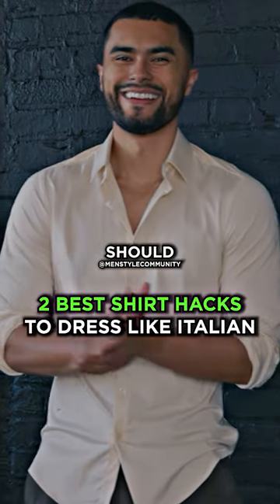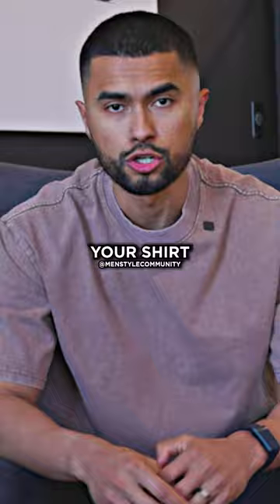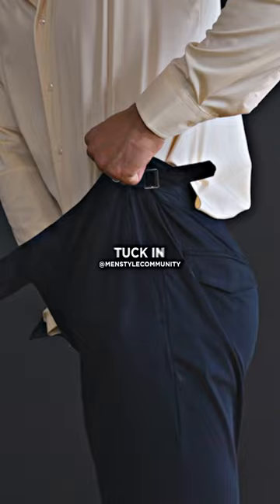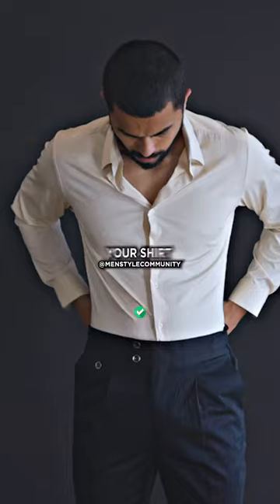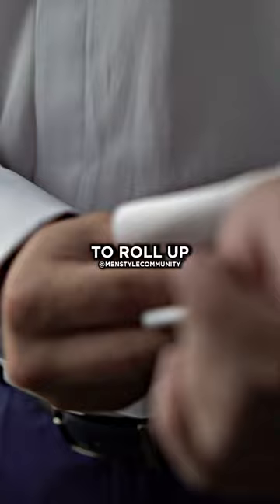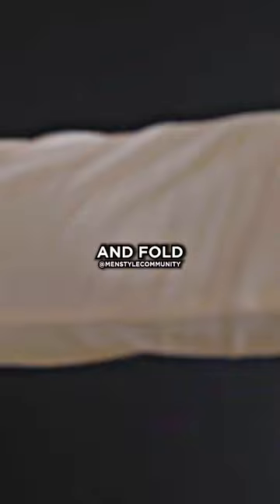Jose Zuniga on How To Wear Dress Shirt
Do you wanna look attractive in dress shirts? 🤫👔 Jose Zuniga explains how to tuck in your shirts correctly and also how to roll up your sleeves so you can achieve that stylish fashion Italian look! 🔥🇮🇹